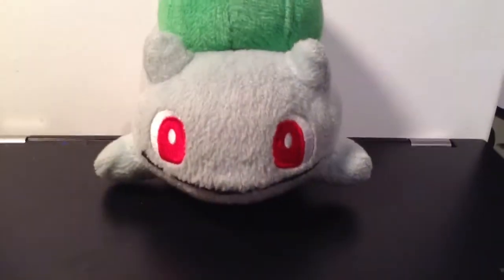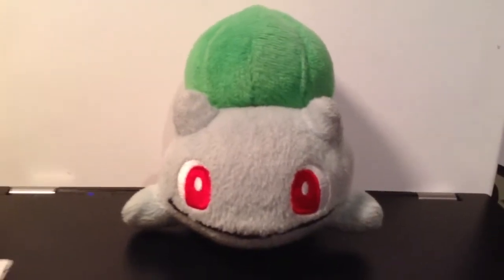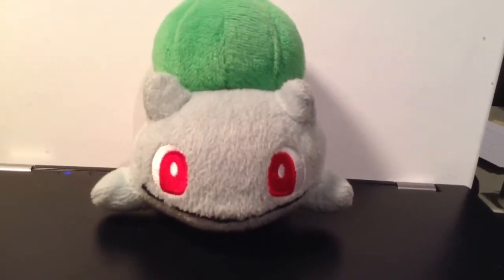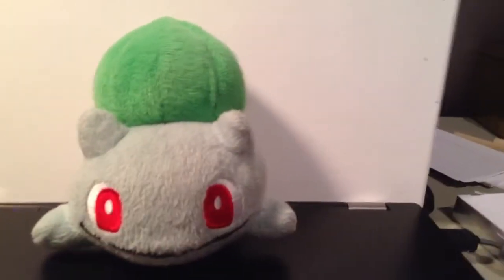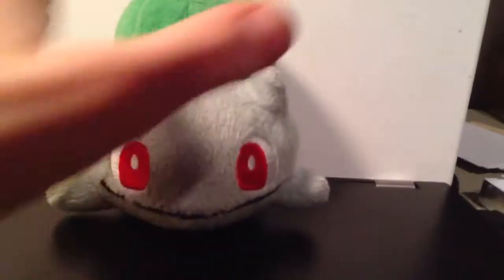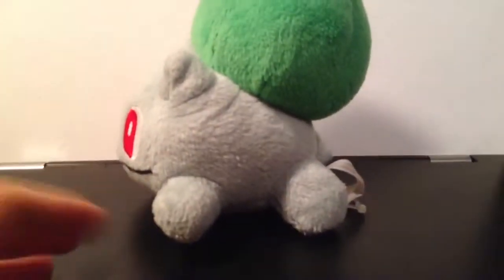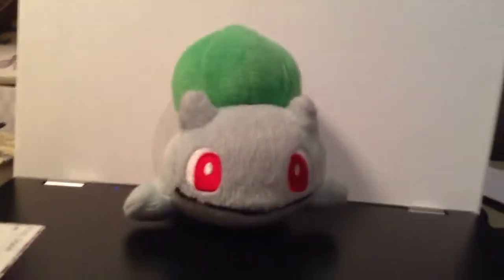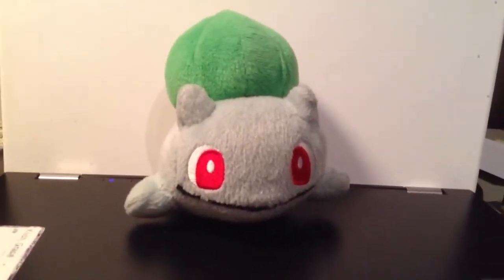Bulbasaur Pokedoll Review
Yeah he's in loved condition but still cute ! :3